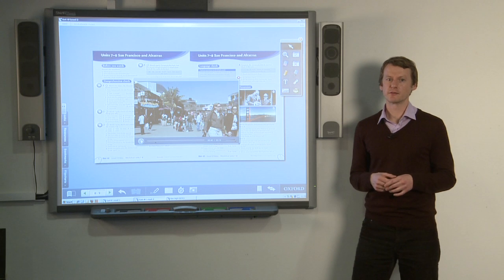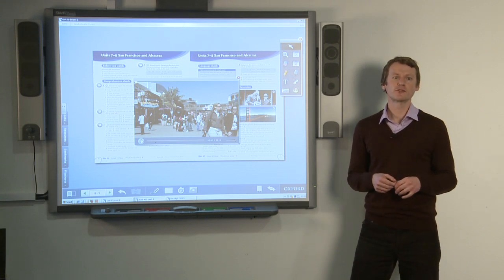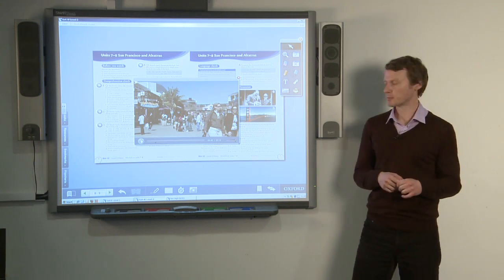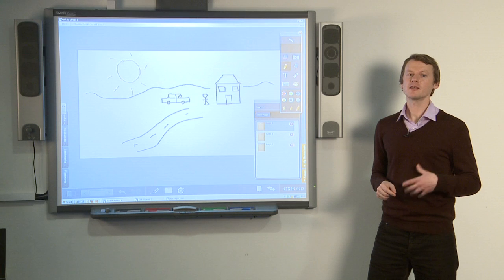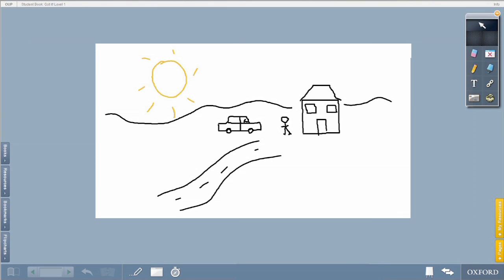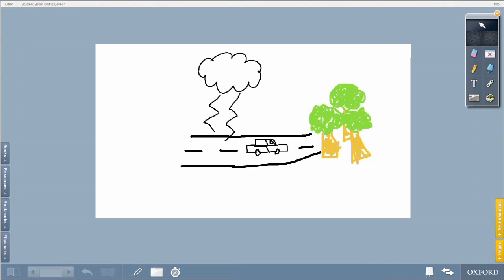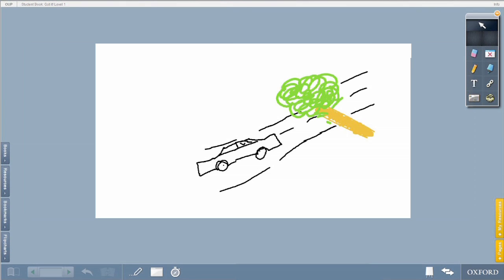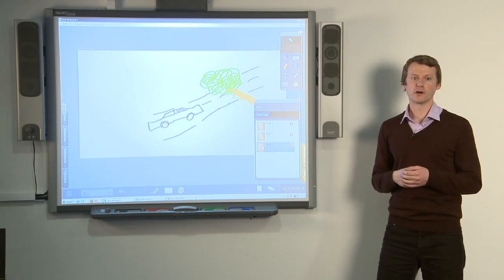How to use IWB flipcharts for vocabulary work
How to use flipcharts for vocabulary work using Interactive Whiteboard software, demonstrated by Jeremy Bowell - an Oxford Teacher Trainer - using Oxford iTools.